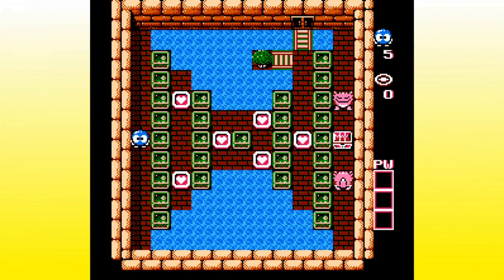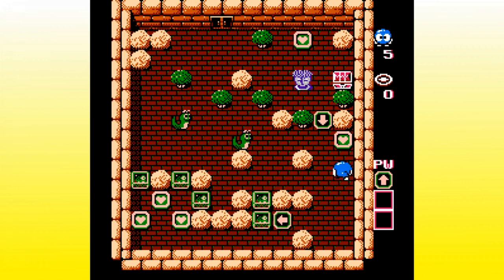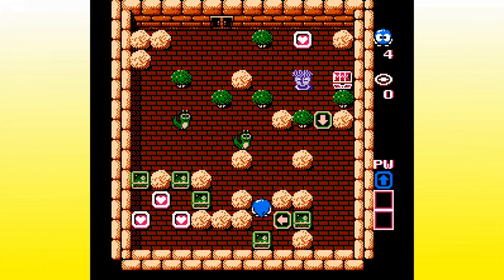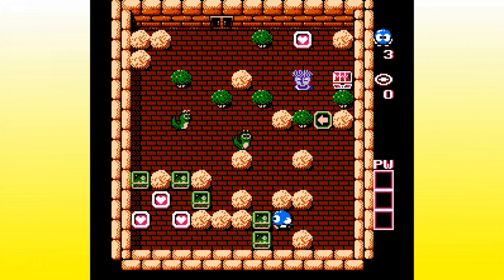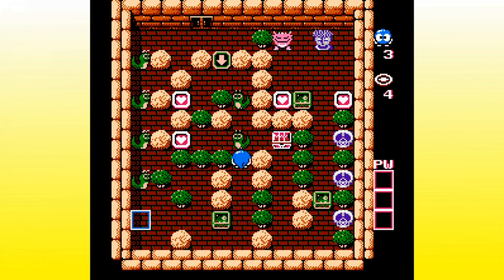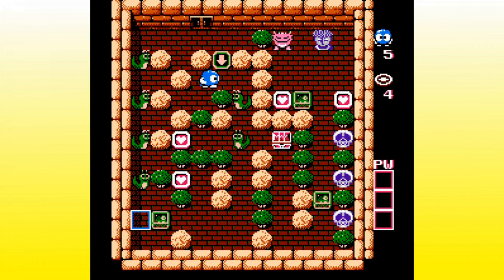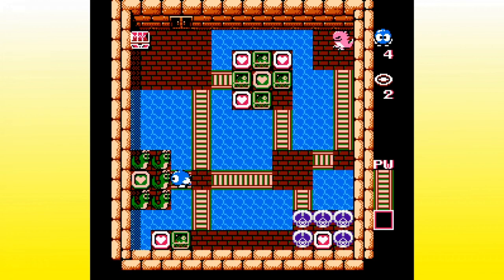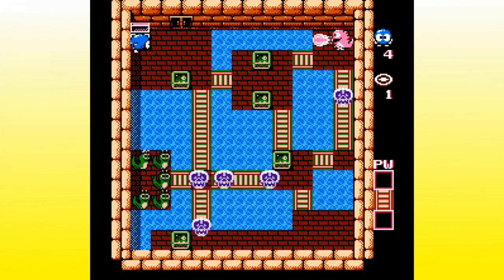Adventures of Lolo - 05: Millennium Challenge Tower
'round and 'round, the passageways of the Egg...